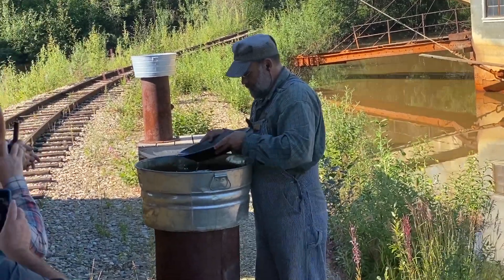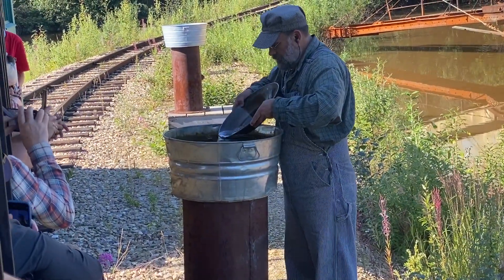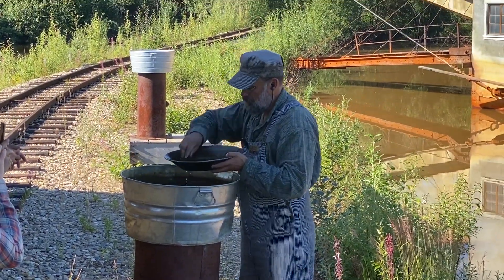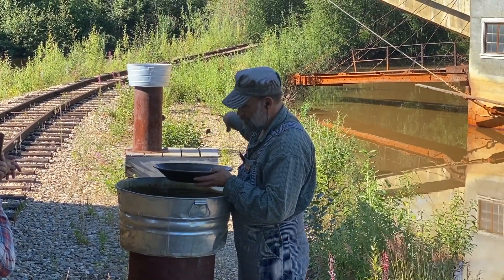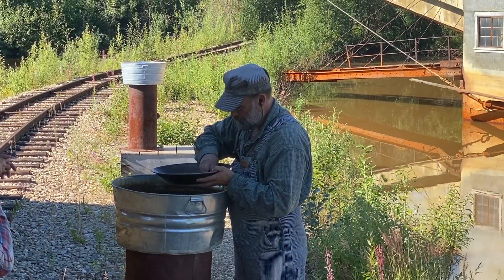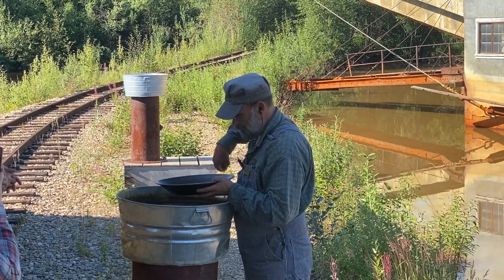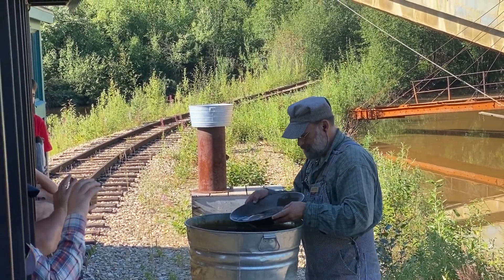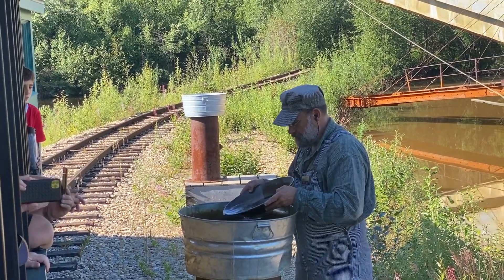Alaska, Gold Dredge 8. Instructions on how to "wash" gold / Інструкція, як "мити" золото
Once there was a gold rush in Alaska. Now in one of the mines, which has survived from those times, visitors are offered to try to "pan" some gold themselves. First, they show us how to do it correctly

Колись на Алясці панувала золота лихоманка. Зараз на одній із шахт, яка збереглася з тих часів,  відвідувачам пропонують самим спробувати "намити" трохи золота. Спочатку нам демонструють, як вірно це робити